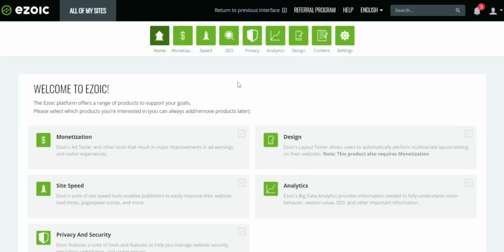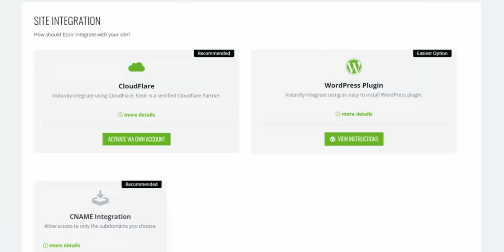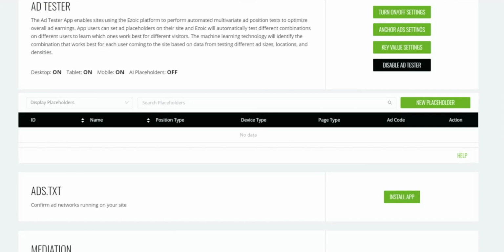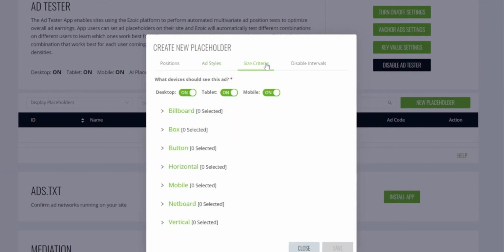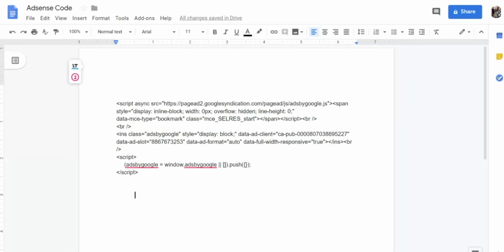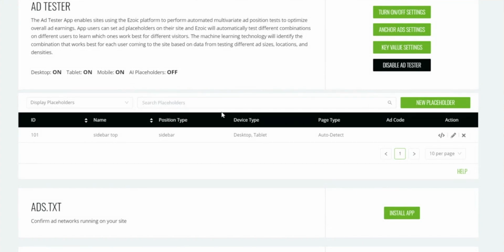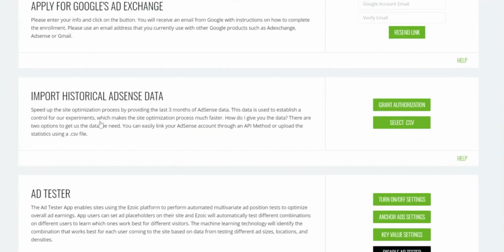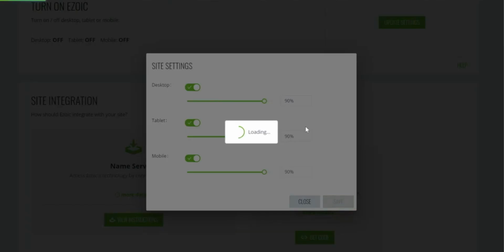Getting Started With Ezoic Ad Tester (Walk-Through)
Ad Tester is one of Ezoic's most sought after and popular features. In this tutorial, Piper walks publishers through Ad Tester setup. This includes everything from creating and Ezoic account to configuring ad placement locations on your website for delivery and testing.

Ezoic Ad Tester uses real artificial intelligence to increase ad earnings and improve visitor experiences. You control the experiments and Ezoic streamlines how ad partners, density, types, and locations are delivered to each visitor.

Piper walks publishers through the process of adding and integrating Ezoic on to a website and how to configure Ad Tester settings to maximize revenue while balancing visitor experience.